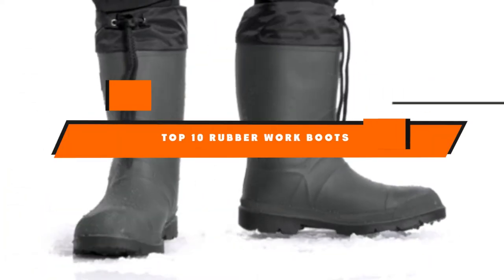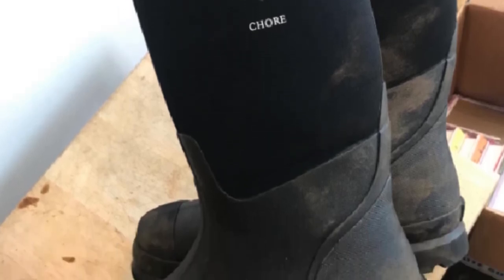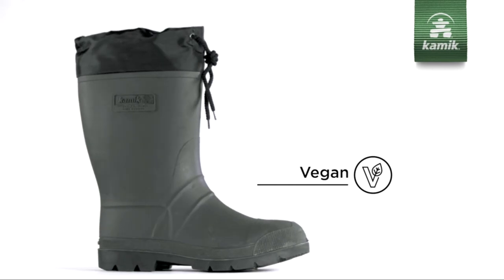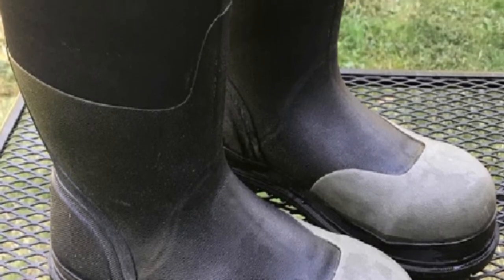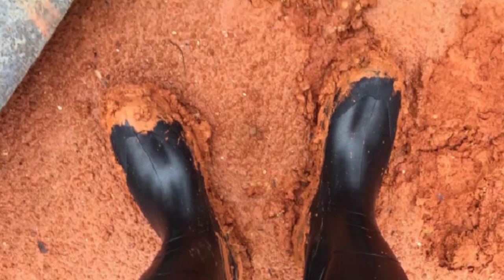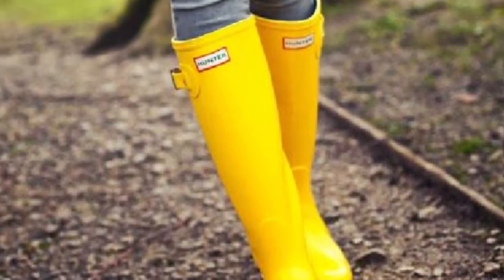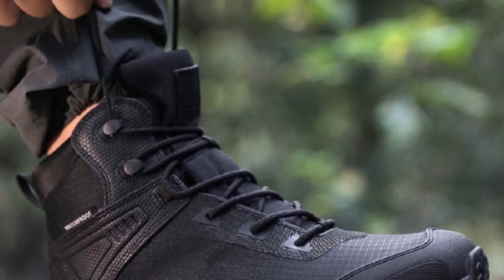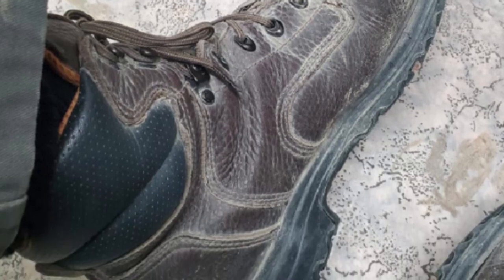Best Rubber Work Boot In 2024 - Top 10 Rubber Work Boot Review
Links to the Best Rubber Work Boot we listed in today's Rubber Work Boot Review video & Buying Guide:

1. Muck Chore Classic

2. Servus XTP 15″ PVC Steel

3. Kamik Men’s Hunter Boot

4. Bogs Men’s Forge Steel

5. Muck The Original

6. Baffin Men’s Tractor

7. Hunter Women’s

8. NAT’S S620

9. FREE SOLDIER Men’s

10. Timberland PRO Men’s Titan

What are the Best Rubber Work Boot in 2024?

In today's video we reviewed the top 10 best Rubber Work Boot on the market in 2024. We made this list based on our personal opinion and we ranked them in no particular order, after doing our research based on their prices, quality, durability, brand reputation and many more.

After watching this video you will know which are the best budget, top selling and top rated Rubber Work Boot on the market today.

If you choose from this list you can be sure that you buy one of the best Rubber Work Boot available today.